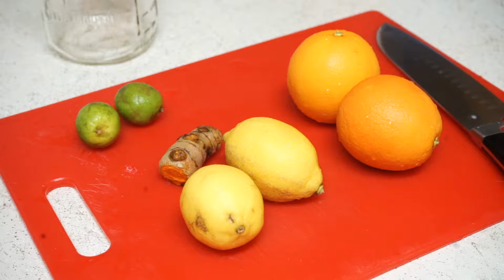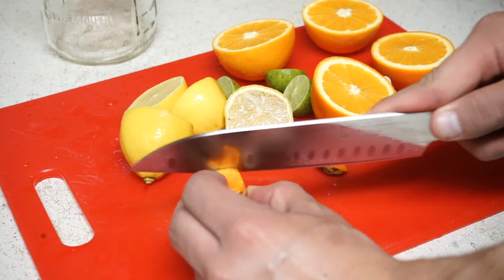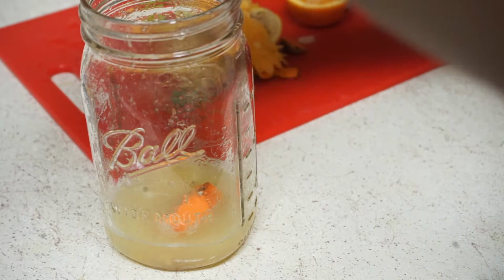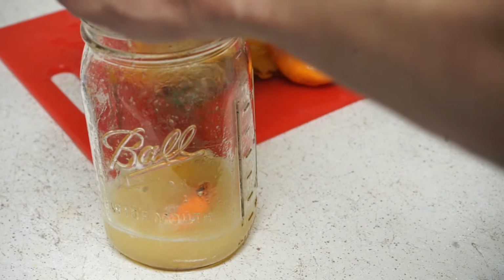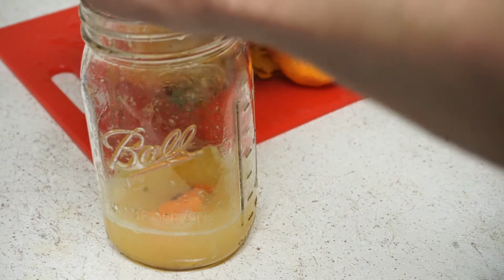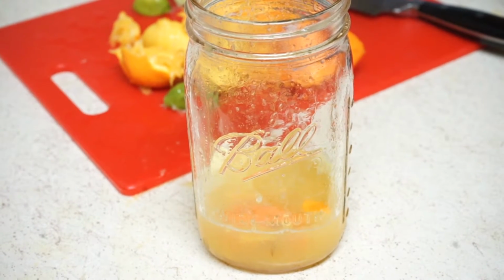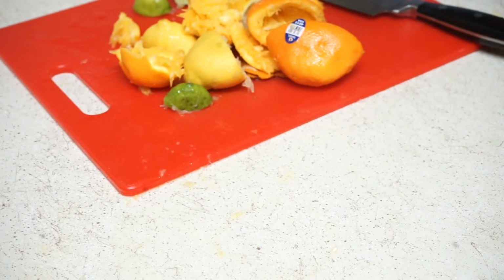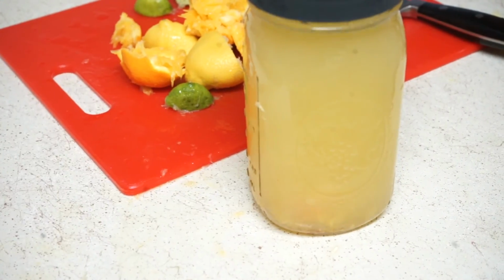Orangeade w/Turmeric root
A quick and favorite of mine. A spin on my lemonade, the orangeade. I chose to add a piece of turmeric root for a splash of bitterness to compliment the sweet and tart of the citrus drink. I hope you try this interesting blend of flavors. Peace fam!